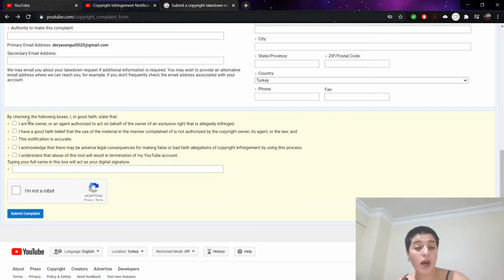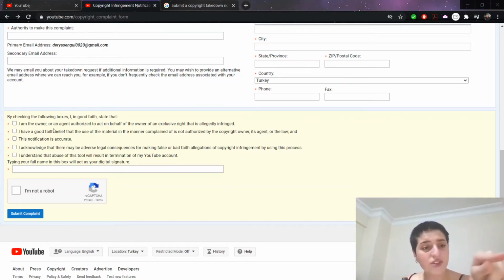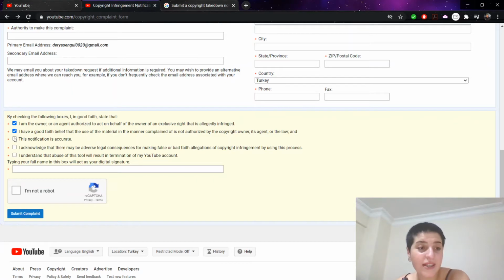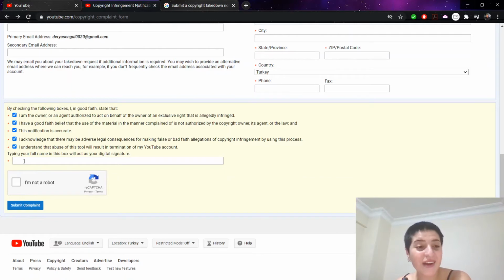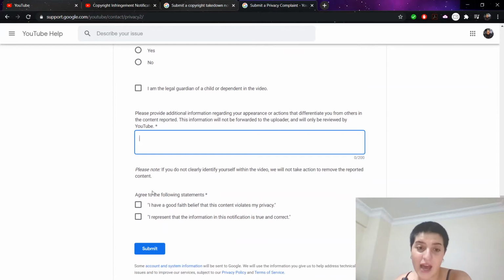How to Contact with Youtube Part 2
In the second part of this video, we will continue to talk about how to contact with youtube.Open the copyright takedown page. in your preferred browser.Click SUBMIT A COPYRIGHT COMPLAINT. It's a blue button in the middle of the page.
Keep in mind that filing a false claim will result in your account being suspended.
Select a victim. Check one of the following boxes:
I am!
My company, organization, or client
Click Submit Complaint. It's a blue button at the bottom of the page.
If YouTube takes action against the channel(s) you list, you most likely won't receive verification.